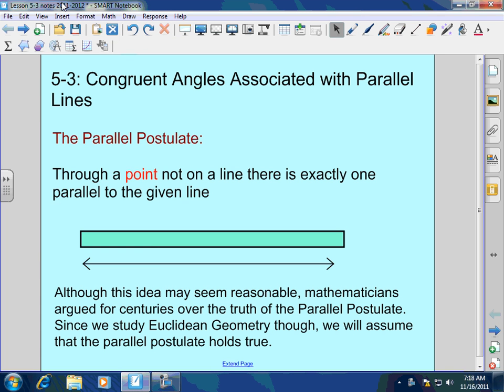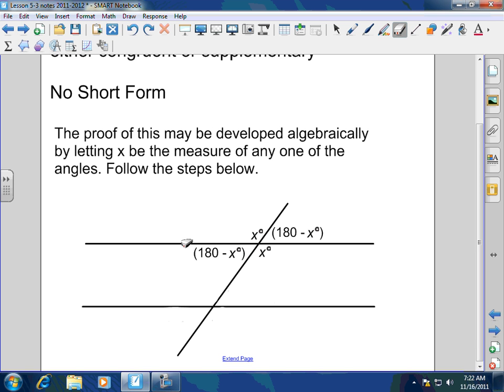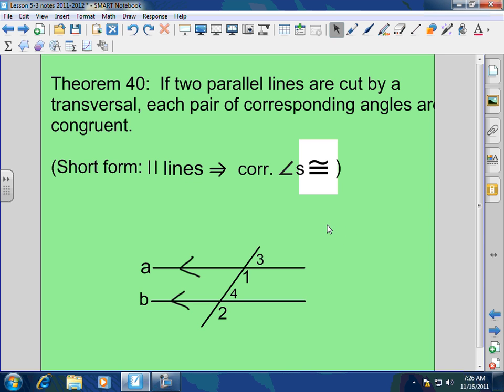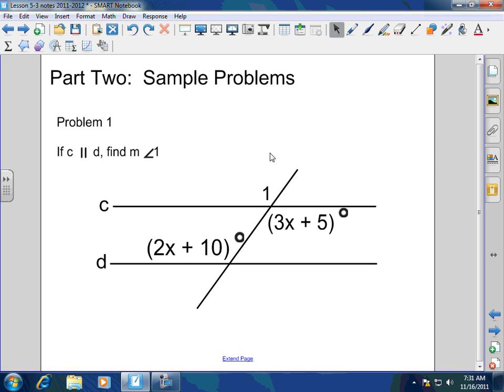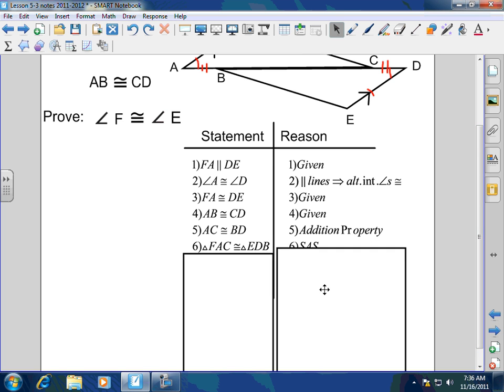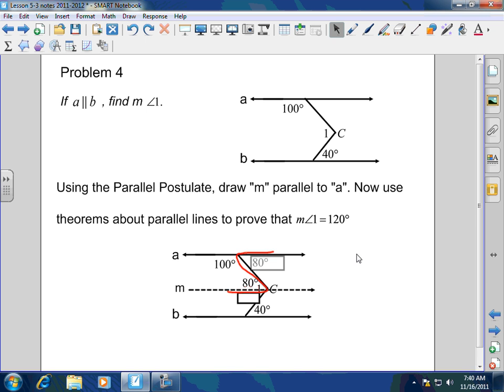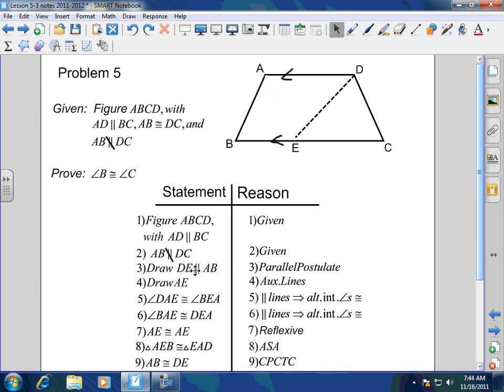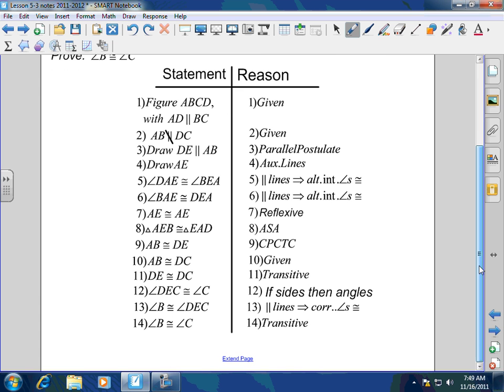Geo Trig 5 3 lesson notes